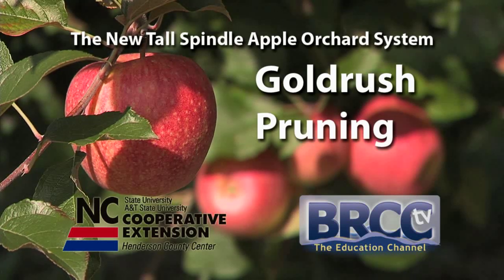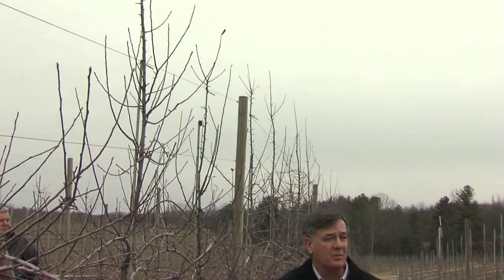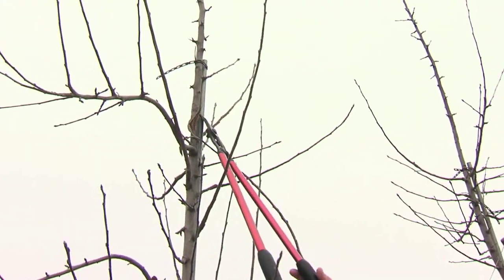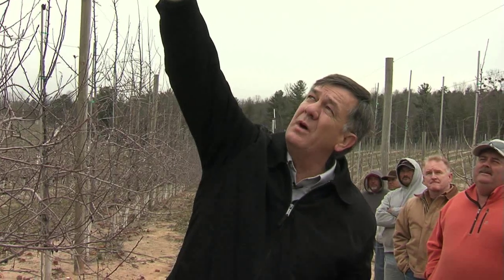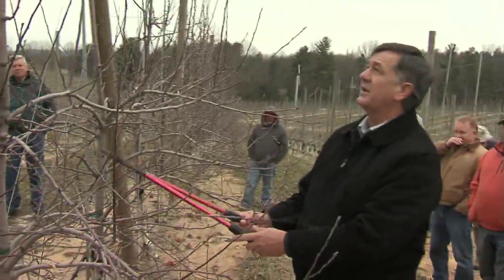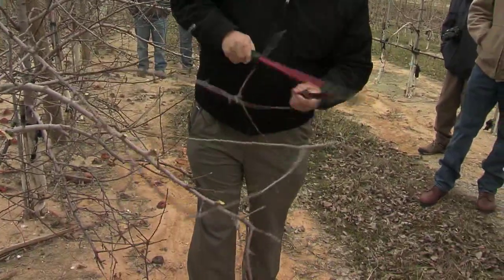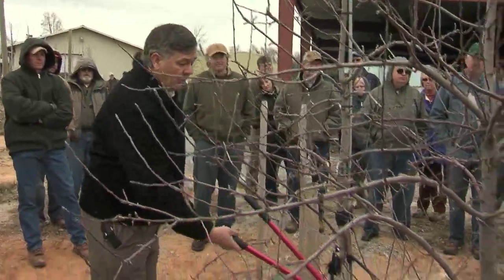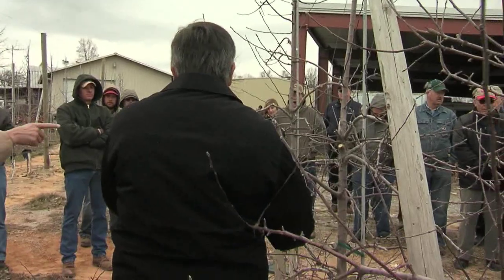The New Tall Spindle Apple Orchard System: Goldrush Prunning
Field demonstration by Dr. Terence Robinson from Winter Apple School 2013 held in Henderson County, North Carolina. Dr. Robinson's presentation is on how to plant and maintain the tall spindle apple orchard system. This segment demonstrates how to prune Goldrush trees to enhance commercial apple production.